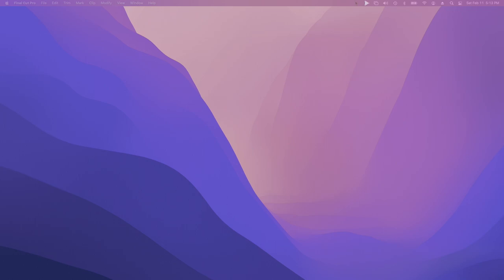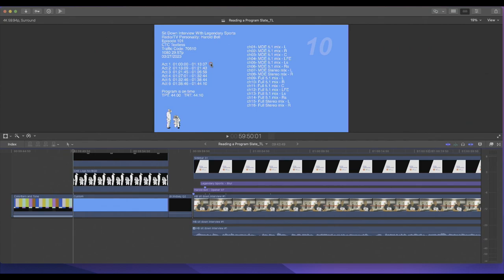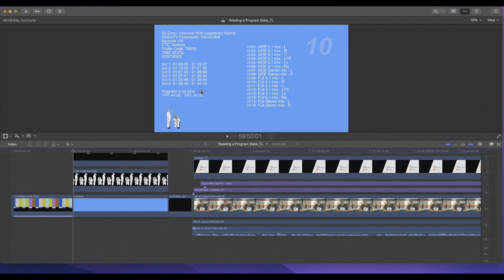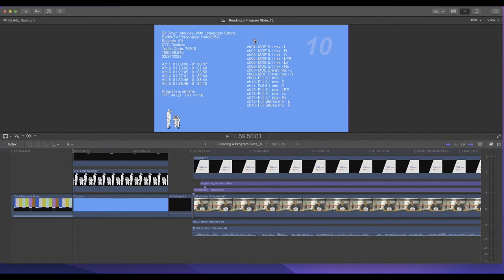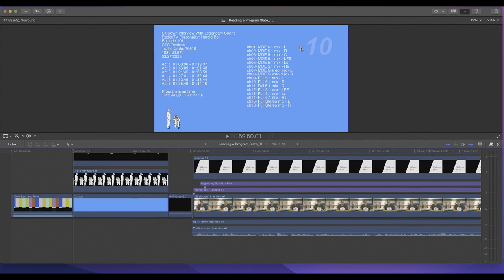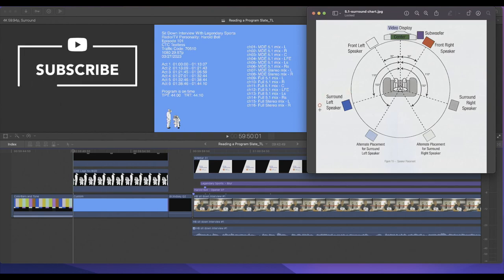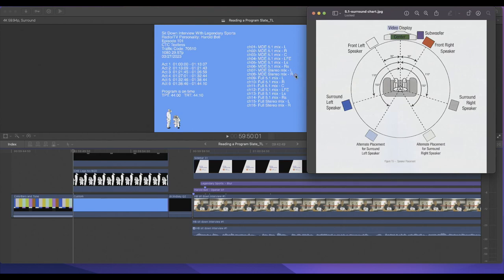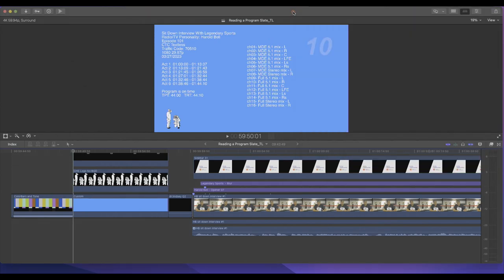How to Read and Understand a Program Slate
This video explains how to read and understand a Program Slate
We explain:
CTC= Cut To Clock
Textless
Texted
Seamless
TPT= Total Program Time
TRT= Total Run Time
Act 1-6
Audio channels and 5.1 surround sound
MDE= Music, Dialogue, Effects
LFE= Low Frequency Effects
and more.